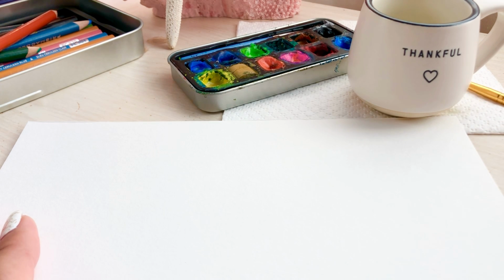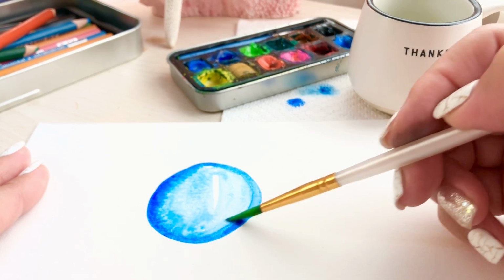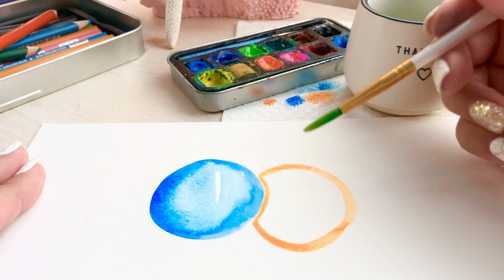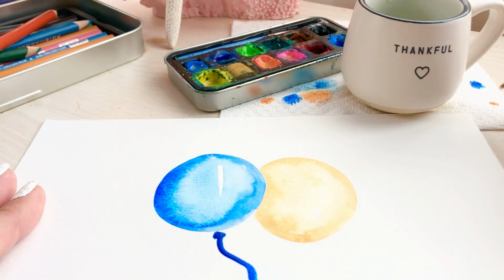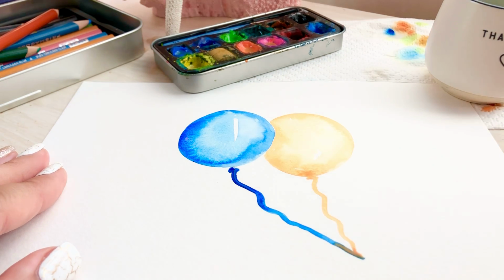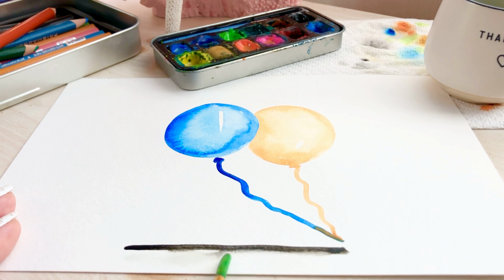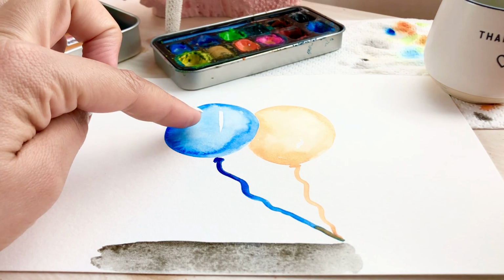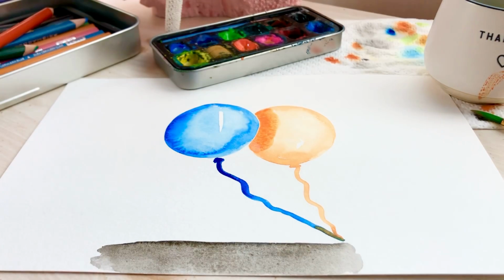Watercolors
Basic Art Techniques book and this video demonstrate how to watercolor.